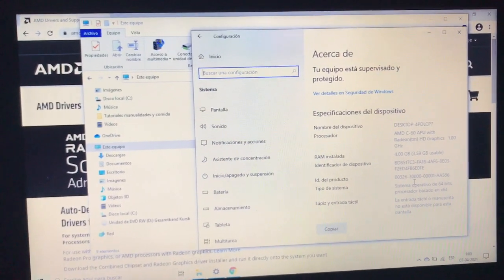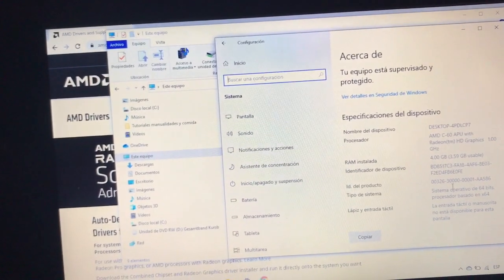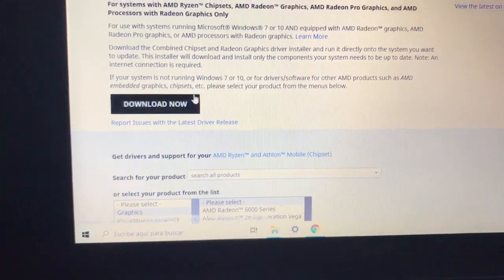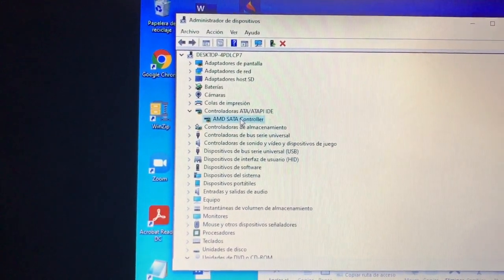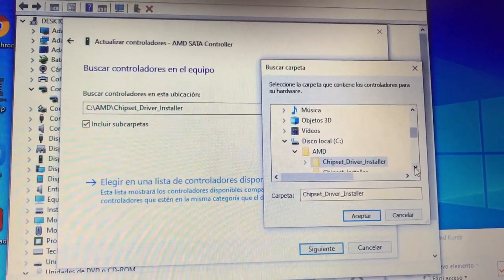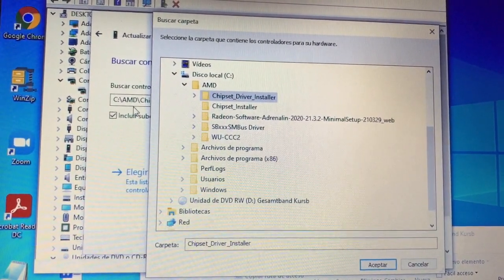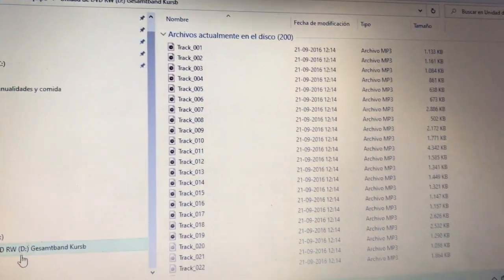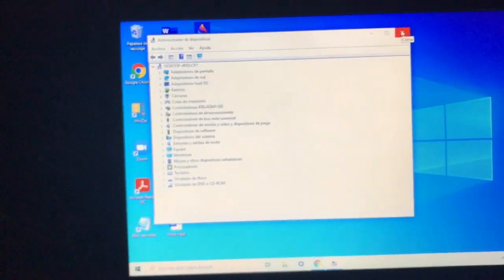FIX Asus CD-DVD drive not working after Windows 10 Asus x55u Slimtype Dvd A Ds8a5sh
1-Download the AMD Chipset drivers from the amd site and install them.

2-Go to Control Panel, then "Device manager"  and find ATAPI/SATA  IDE controllers. Right click ( I think) and choose "UPDATE" then  choose the second option  "Update manually from folder in your PC" .

3- Choose the AMD folder and try with it. If this doesn´t work, try with all the folders contained within the AMD folder. Eventually, the right driver will install and replace the generic one in the ATAPI/ SATA section. You will see the green "updating bar".

4-Reboot the system and voila!

This is the answer from ARF77 that helped me find the light

The solution in German ( I have just come across) lol
Other troubleshooting you can try before doing what i did in the video.